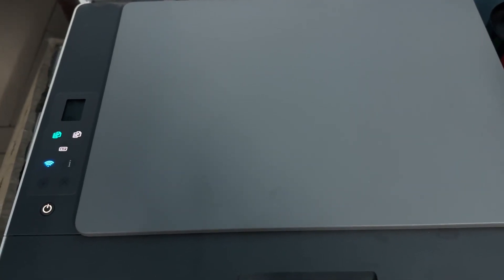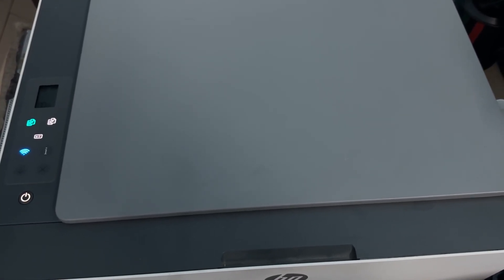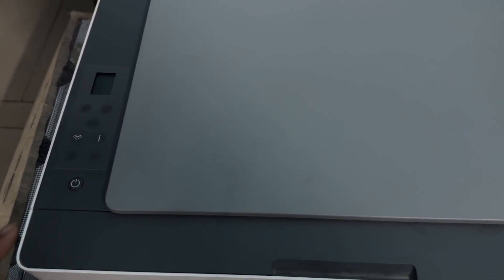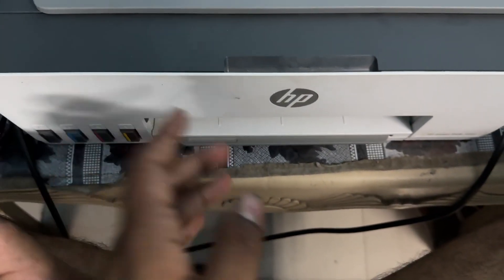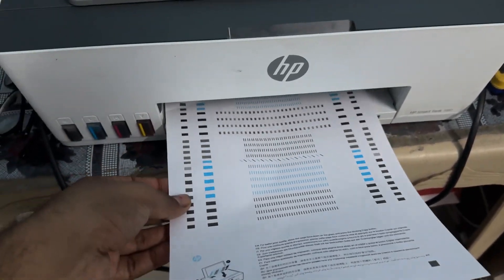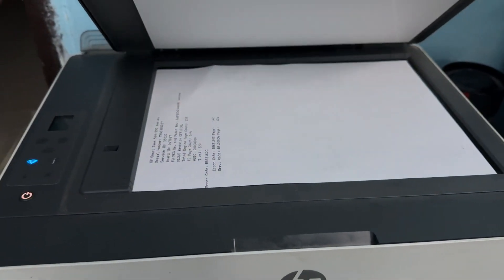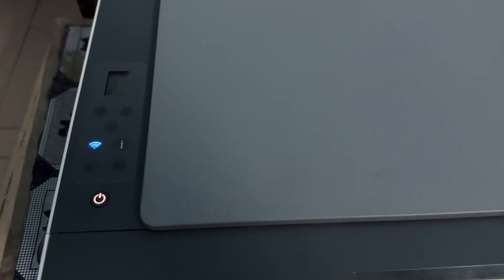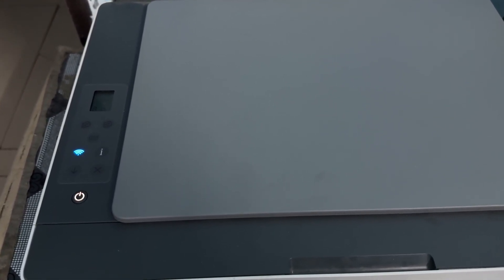How To Reset HP Smart Tank Printer | Factory Reset & Troubleshooting Guide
In this comprehensive tutorial, we will guide you through the process of resetting your HP Smart Tank printer. Whether you're experiencing connectivity issues, error messages, or simply want to restore factory settings, this step-by-step video will provide you with all the necessary instructions. We will cover various methods to reset your printer, ensuring that you can get back to printing with ease.